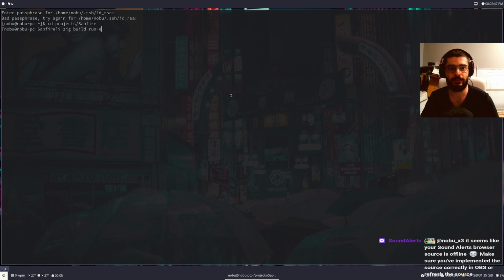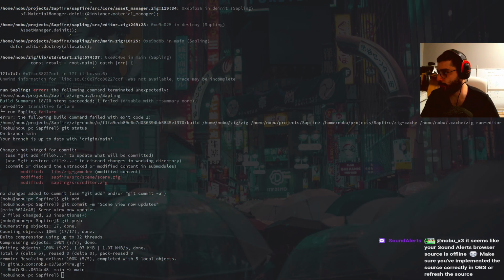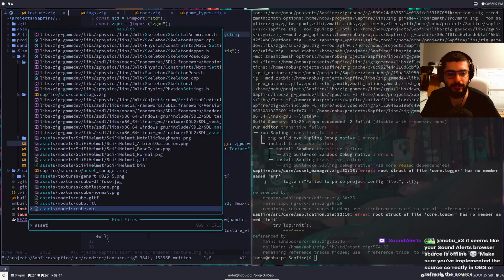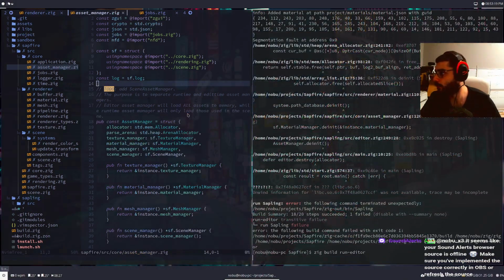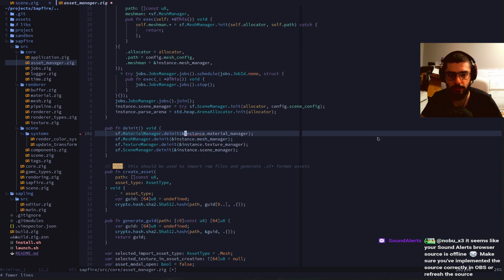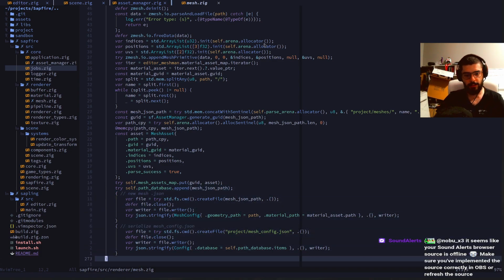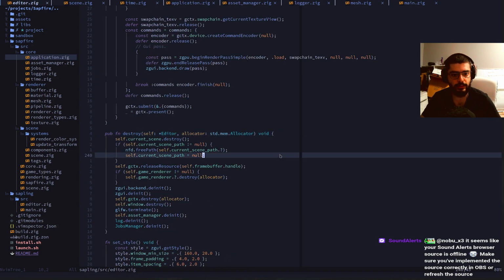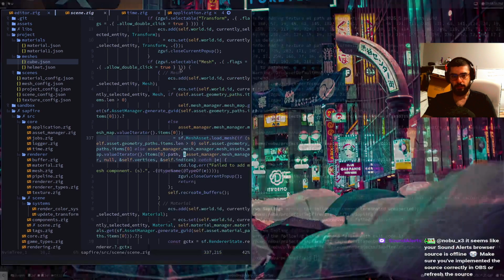Game Engine in Zig - Sapfire ep. 19